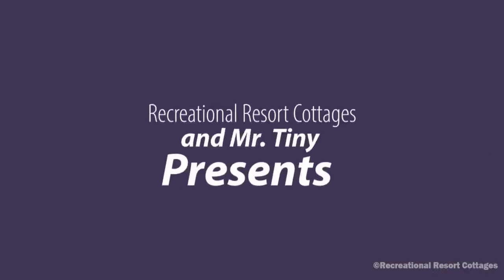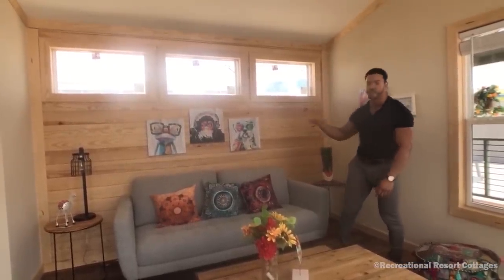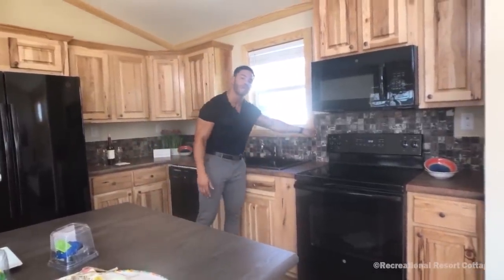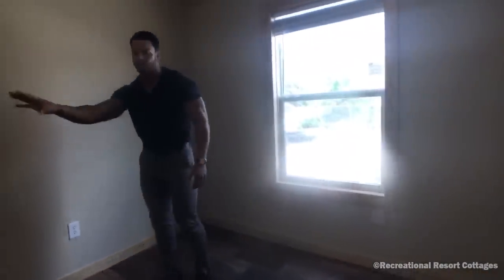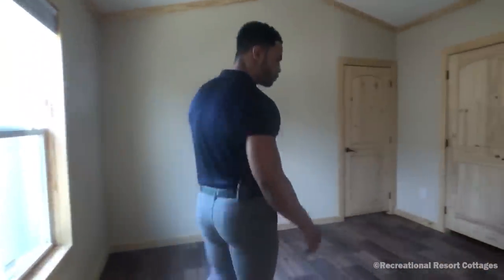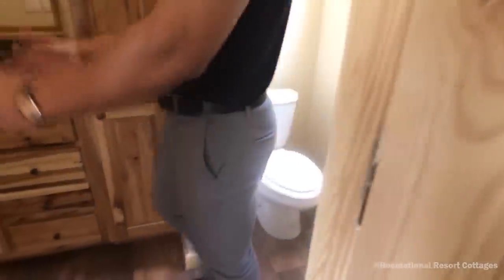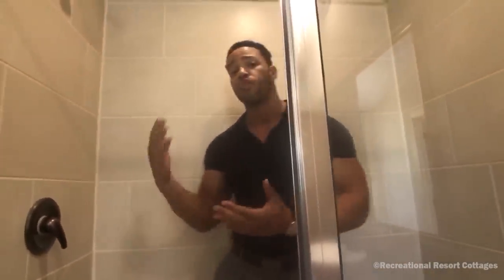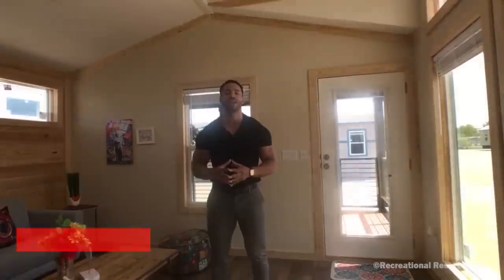TWO FULL SIZE BATHROOMS in a Mini Home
Everyone loved the Bristol Mini Mansion but some people wanted a second bathroom. We listened and developed this 840 square feet, two bedroom, two bath Mini Mansion floorplan.  We've decided to call it the Sheffield, and it is for sale at Recreational Resort Cottages and Cabins at 4384 E Interstate 30 in Rockwall, Texas.  This mini mansion features cabin upgrades including the optional Southern Yellow Pine trim, Southern Yellow Pine accent walls, and plank flooring. It is also available in a contemporary style.
This model is on sale for $74,029 including all of the options/upgrades displayed in the show model. The price includes delivery and tiedowns within 100 miles (additional freight charges apply for farther distances), a/c and heat system installed, manufacturer's warranty, plus a 7 year extended service contract.